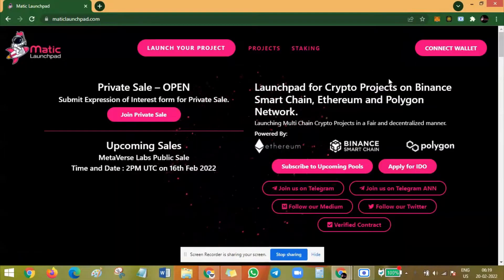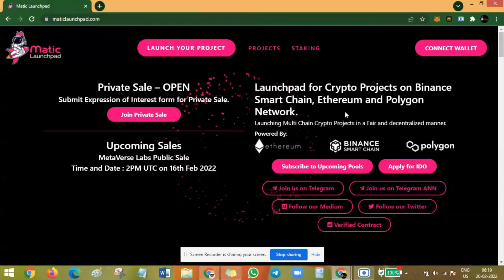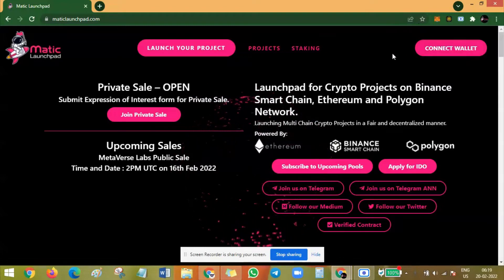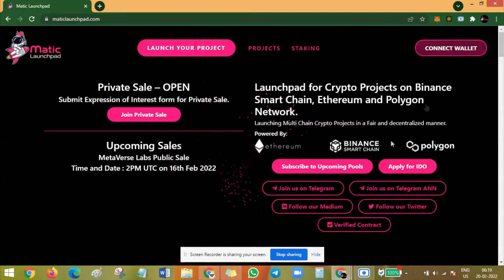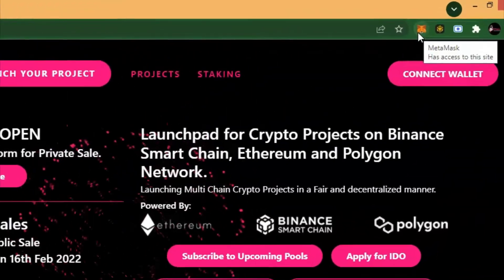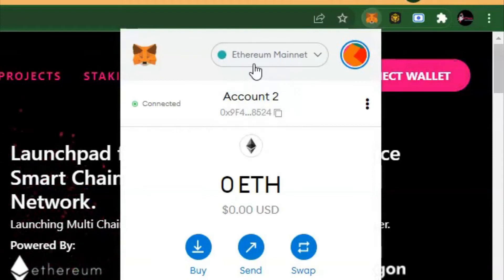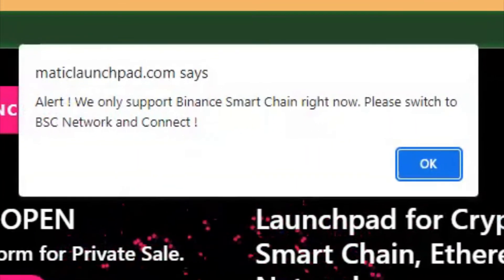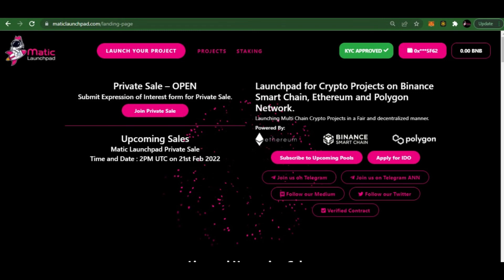Tutorial 1 - How to submit KYC on Matic Launchpad.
Tutorial 1 - How to submit KYC ? Matic Launchpad.

With Matic Launchpad, decentralized projects can raise awareness, build a loyal community, and receive long-term support. Users of the platform will be able to participate in a secure and compliant environment. Matic Launchpad aims to bring high Potential projects in Metaverse, NFT, Play to Earn, Fantasy Games, Crypto Payment Processors, Exchange, Play and Earn Blockchain Games and many more emerging sectors in the ever-evolving crypto industry.

🔥🔥 Join the journey and spread the Love ❤️❤️.